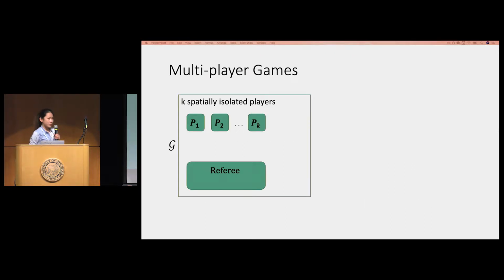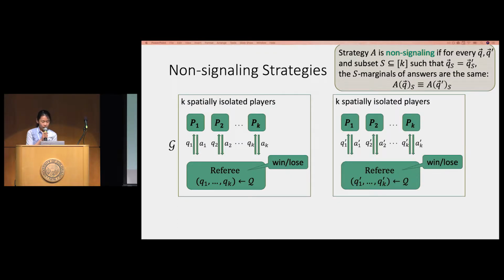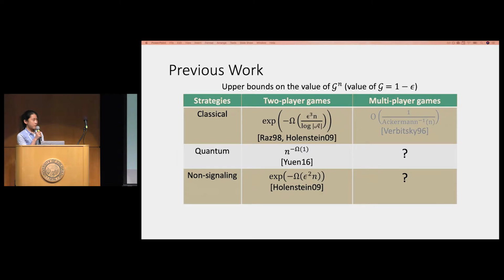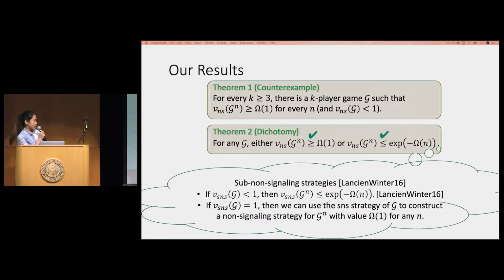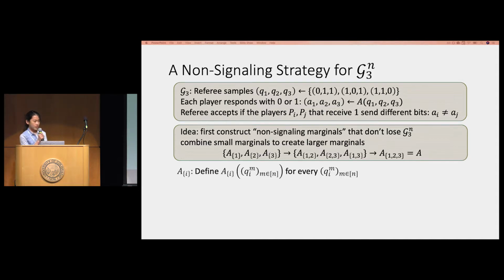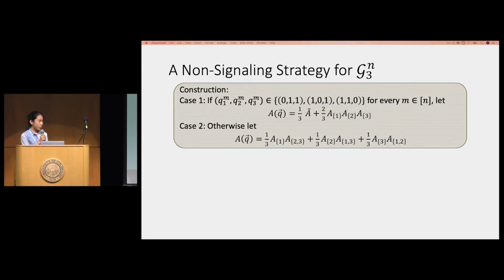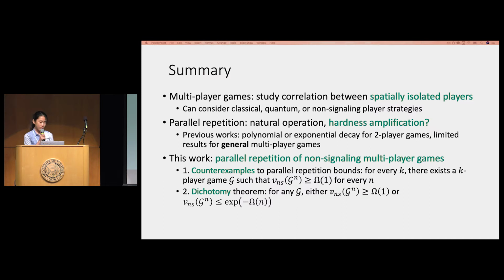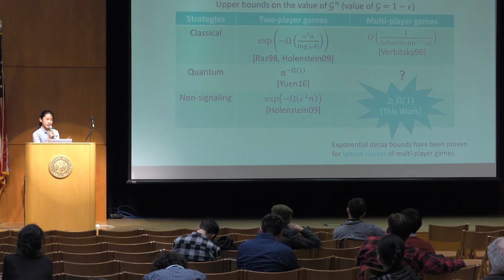QIP19 RM1 03 6 Yang